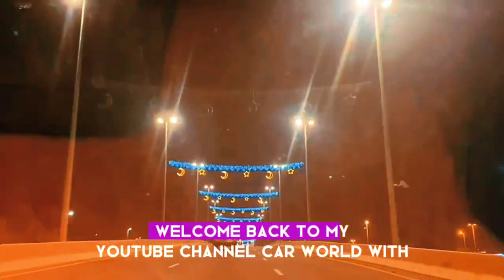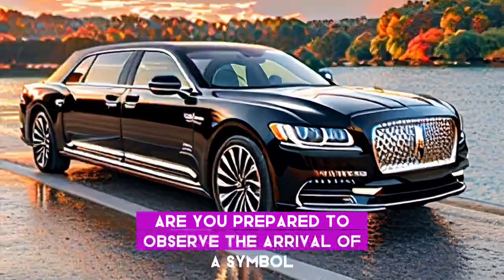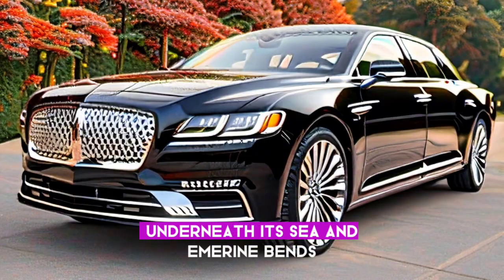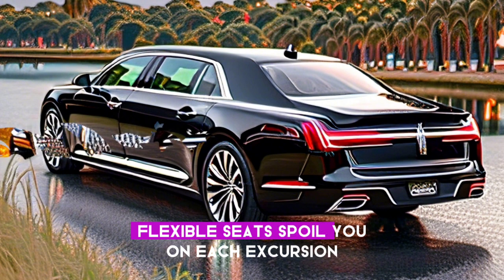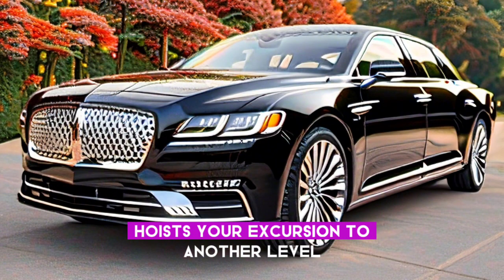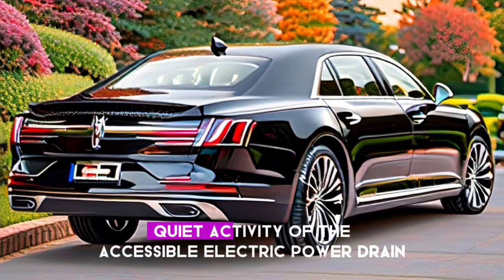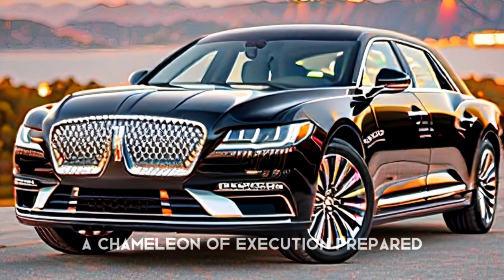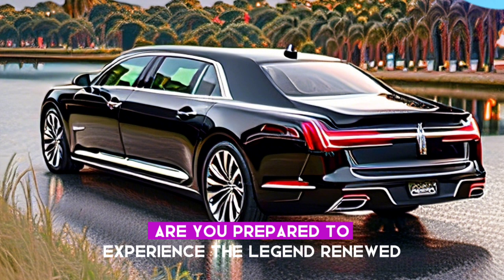New 2024 Lincoln Continental Super Limousine" FIRST LOOK!" Exclusive Model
"Step Into Luxury: Detailed Review of the 2024 LincolnContinental Super Limousine"

"Welcome to our in-depth review of the 2024 Lincoln Continental Super Limousine! In this video, we takeyou on an exclusive journey into the lap of luxury as weexplore every detail of this prestigious vehicle. Fromits sleek exterior design to its opulent interior features,we leave no stone unturned in showcasing what setsthis super limousine apart. Join us as we delve into theadvanced technology, superior comfort, and unmatchedelegance that define the driving experience of the 2024 Lincoln Continental Super Limousine. Whether you'rea luxury car enthusiast or simply appreciate the finerthings in life, this detailed review is sure to impress.Buckle up and prepare to step into luxury like neverbefore!"